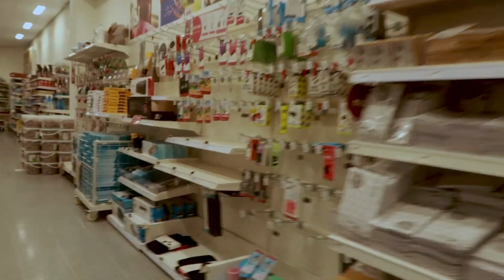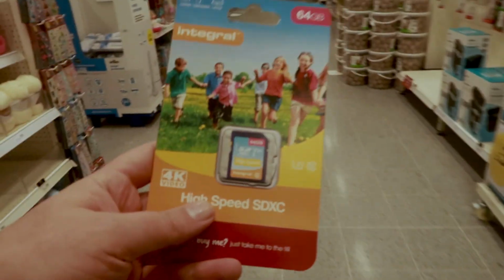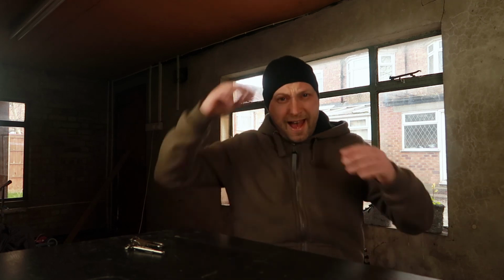IT ALL WENT SO WRONG!!!!!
Yes you can make as many plans as you want be if the stars aren't with you then there isn't much you can do.

But I did have a lot of fun and can't wait to do it again so. not really bad news just unfortunate. Anyway I hoped you enjoy this little video and look forward to seeing you again soon.

Don't forget to use the hashtag bmpics2020​​​​ over on Instagram

I hope you like the enjoyed this video, Come a find me on the links below and I'll see you soon.

Here is the online store check it out.